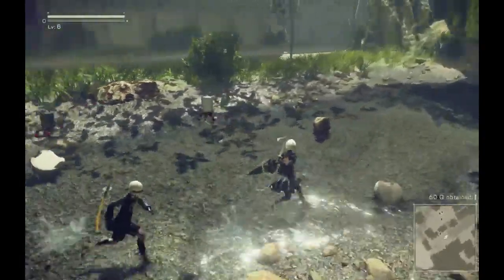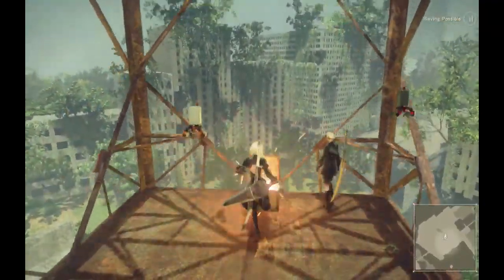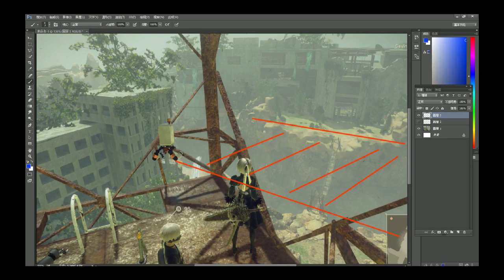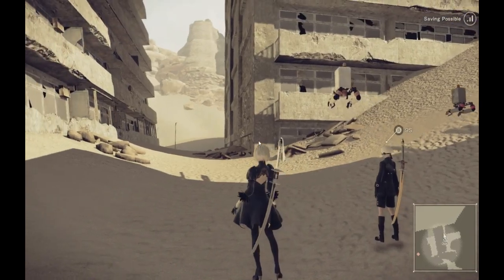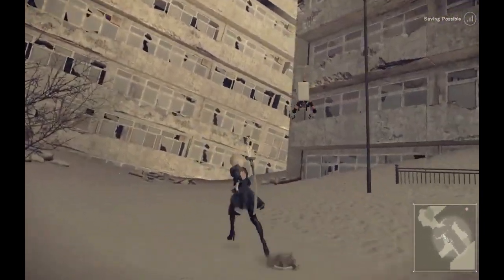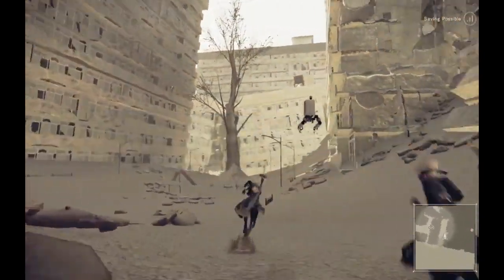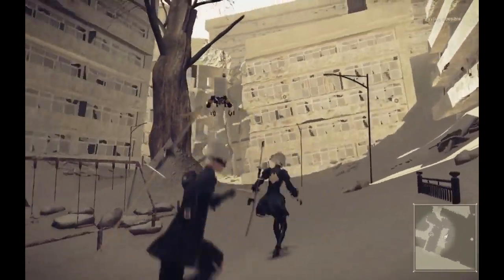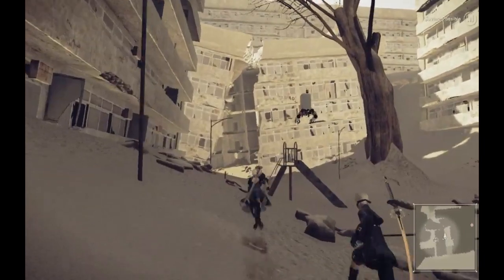Make Your Games LOOK AMAZING with these tips - Nier Automata